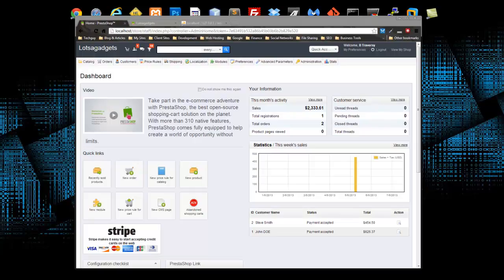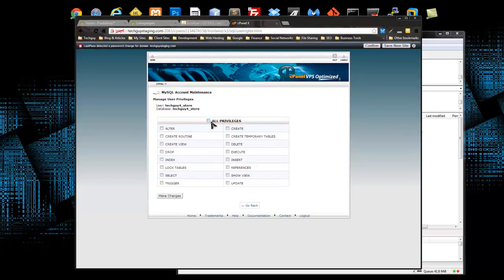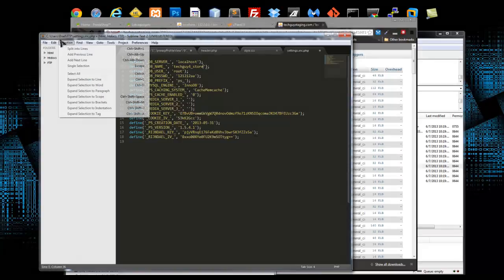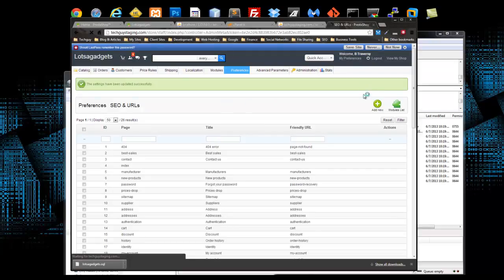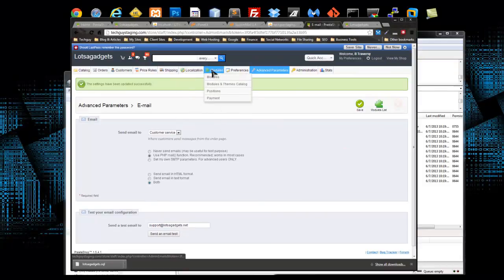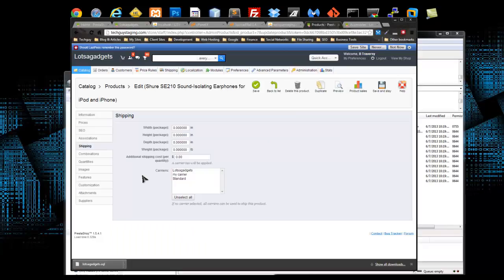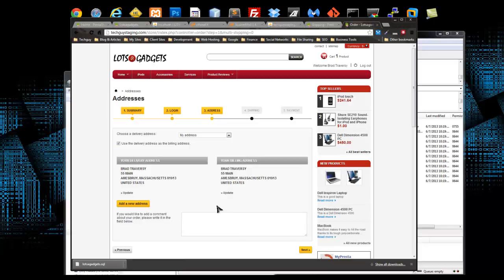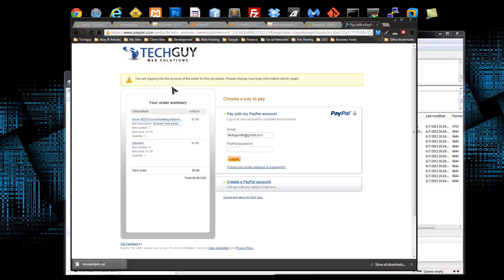Learn about the PrestaShop CMS and its Modules - Part 4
Learn about how to take your website live in this short tutorial.